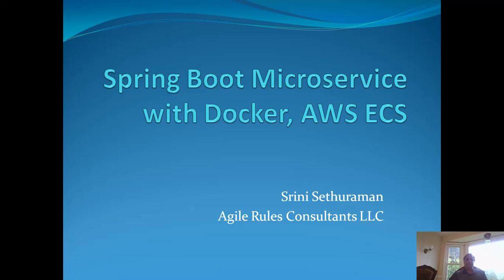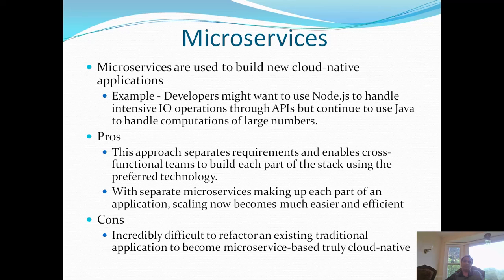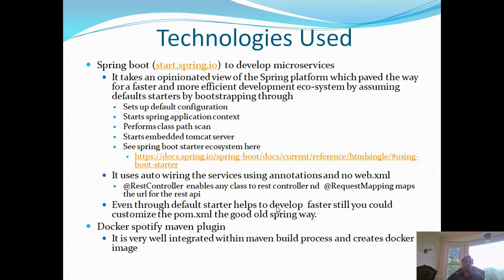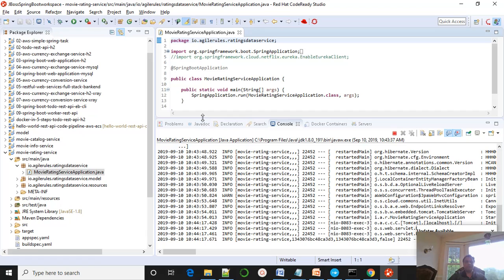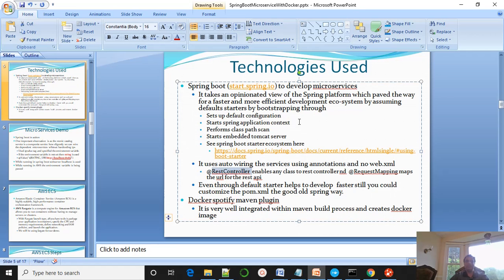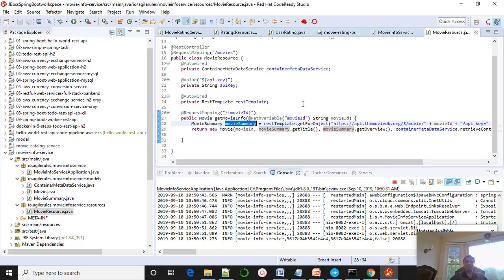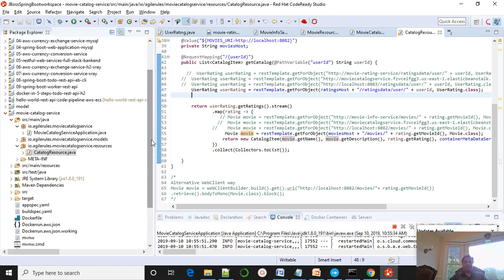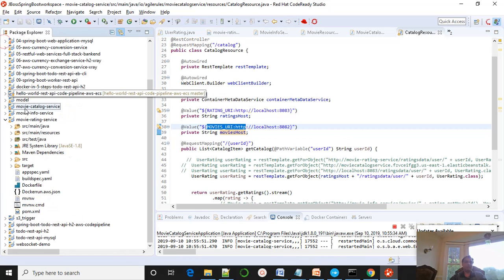1 Microservices Introduction With Demo